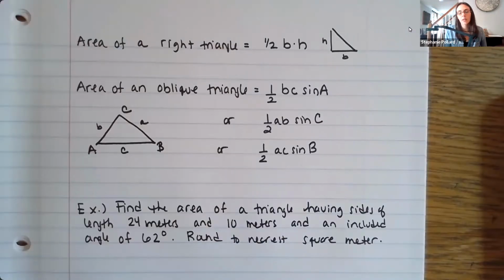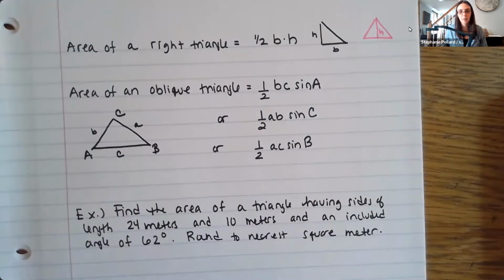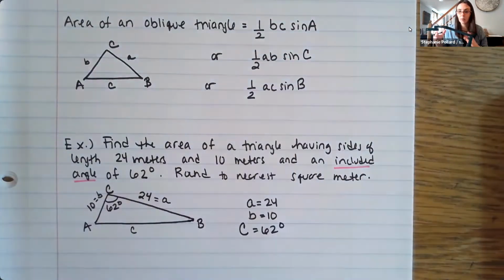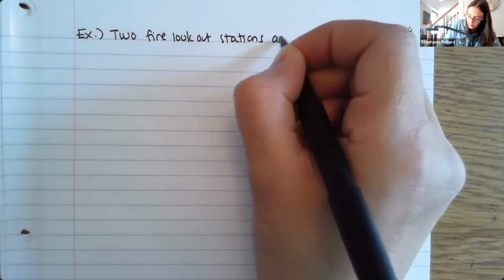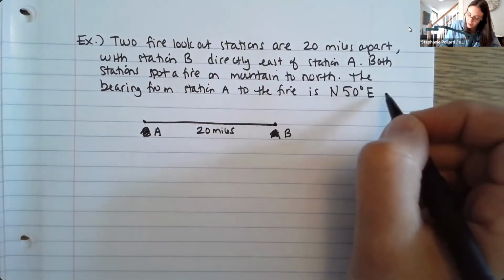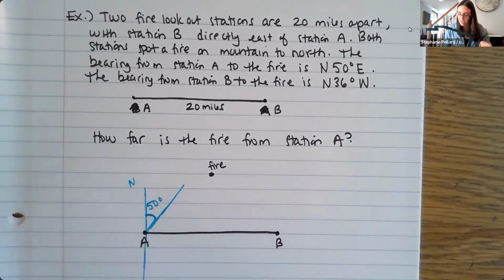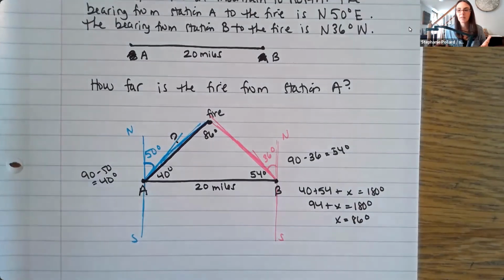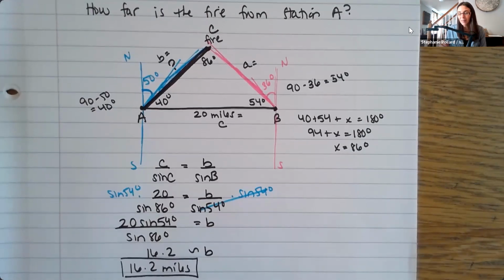MAT163: Law of Sines, Part 3 of 3